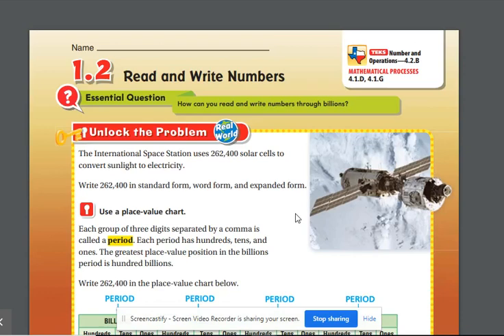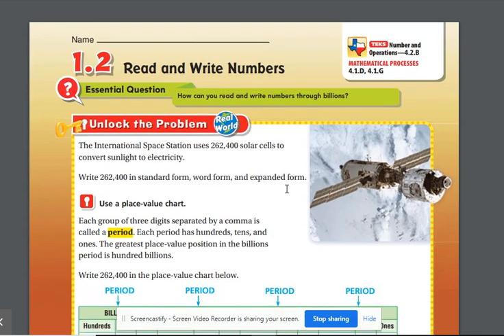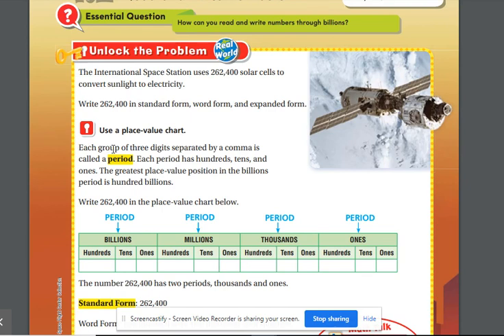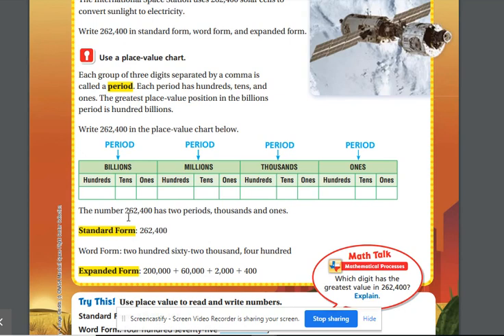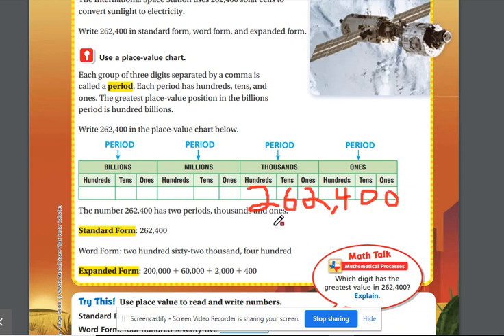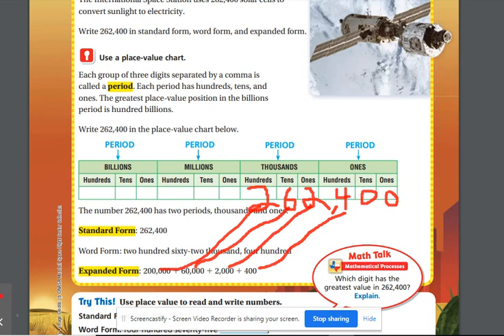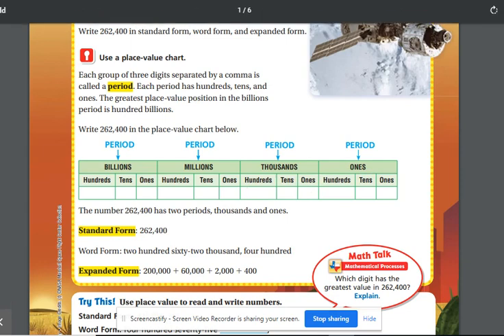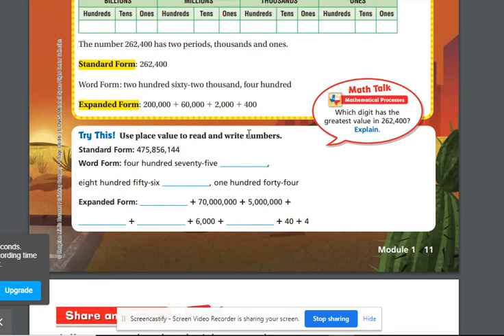3-31 - 4th Grade Math - Place Value - English - Lott